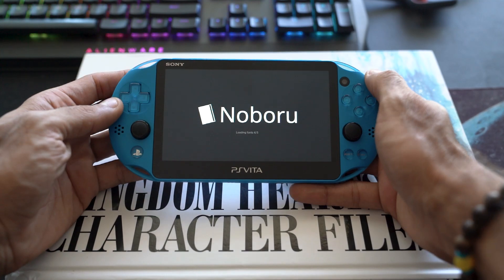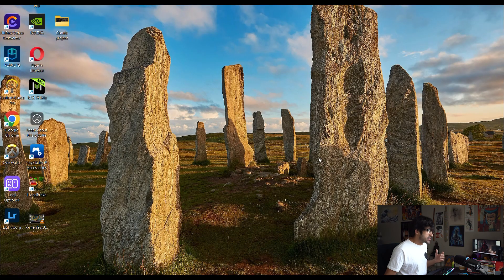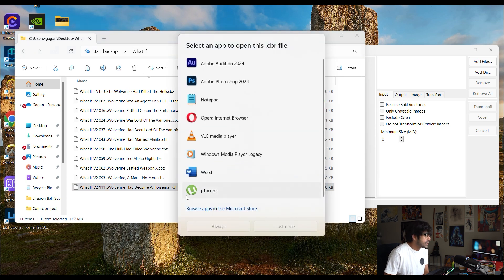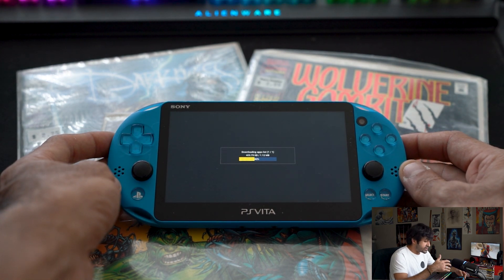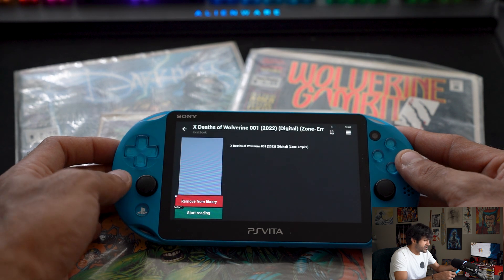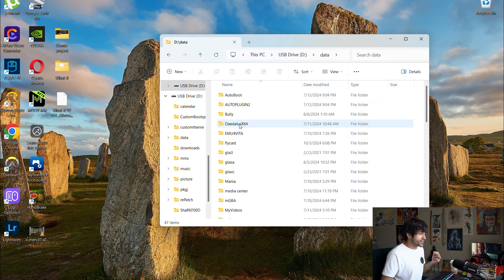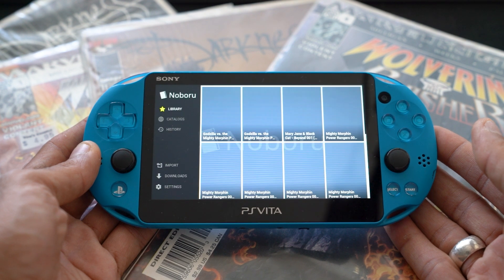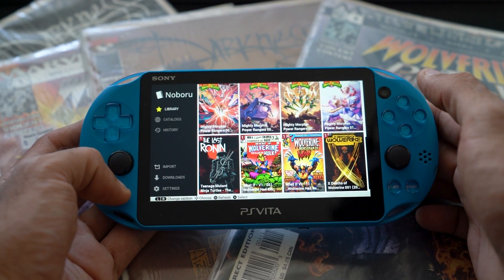PS Vita| Add Books And Comics To PS VITA!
In this video, I show how to add comics to the PS VITA!!